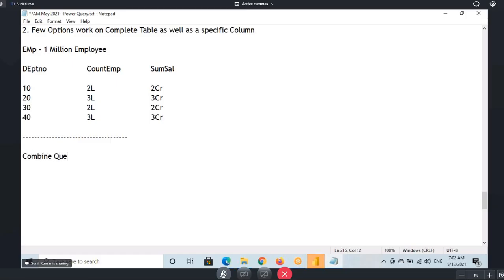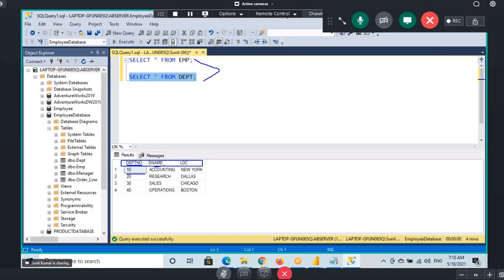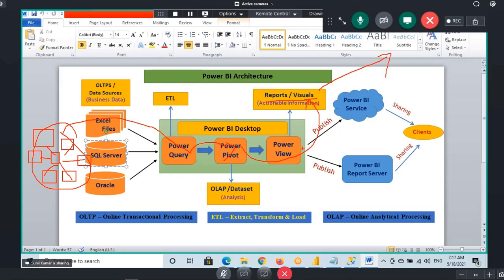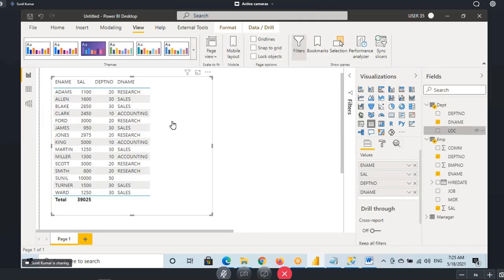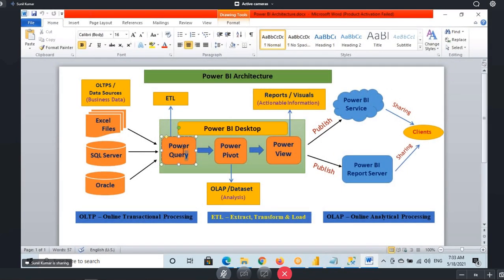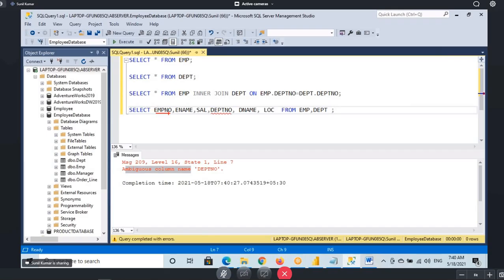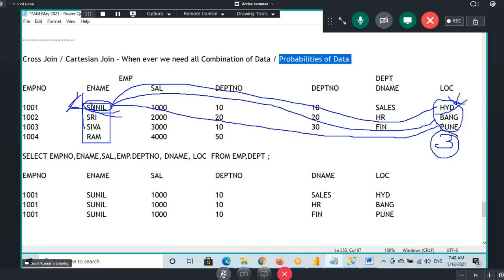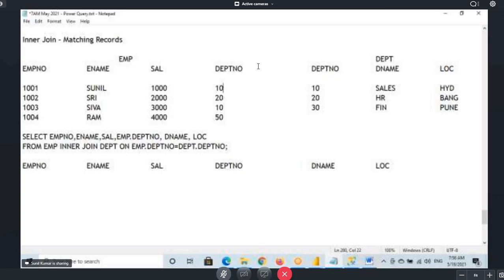Power BI - 18 May Merge Queries Class 1